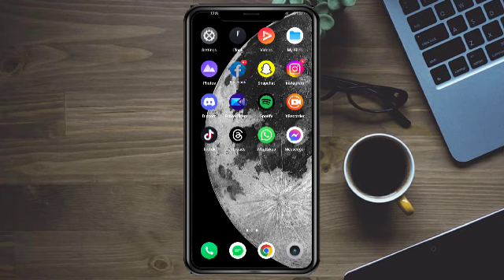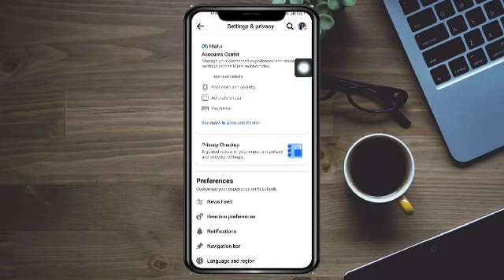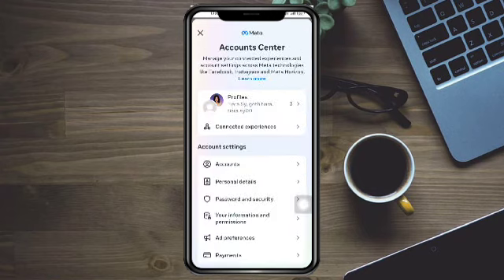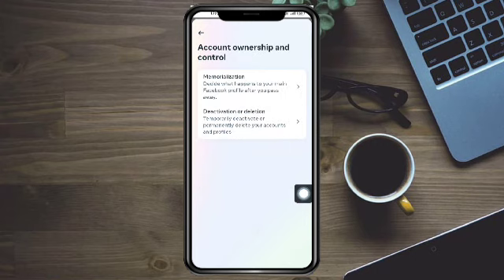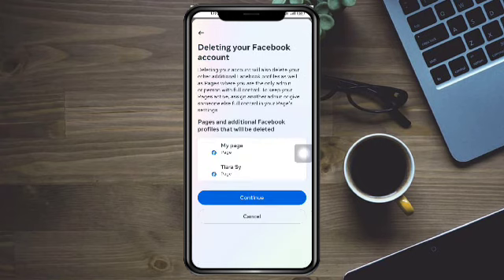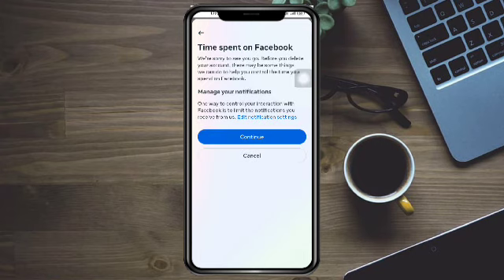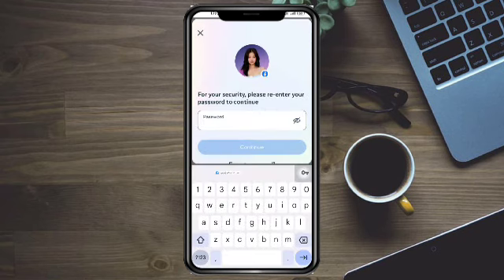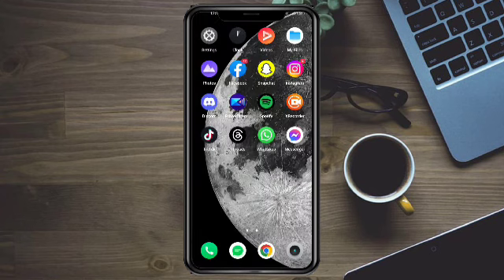How To Delete Facebook Account EASY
Welcome to our tutorial on deleting a Facebook account! If you're looking to permanently delete your Facebook account in 2023, you're in the right place. In this video, we'll guide you through a simple and straightforward method to deactivate and delete your Facebook account, ensuring your online presence is removed.

Deleting your Facebook account is a significant decision, and we're here to help you do it easily. Join us as we walk you through the steps to permanently delete your account and all associated data.

By the end of this video, you'll have the knowledge to carry out the process with confidence.